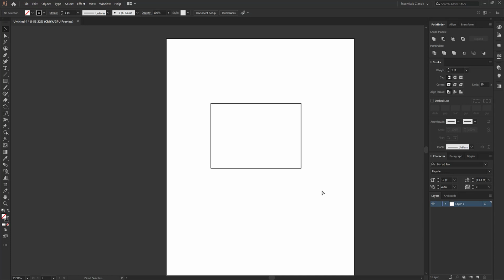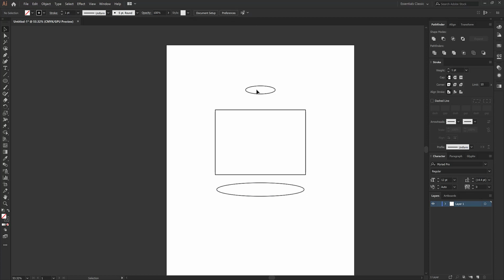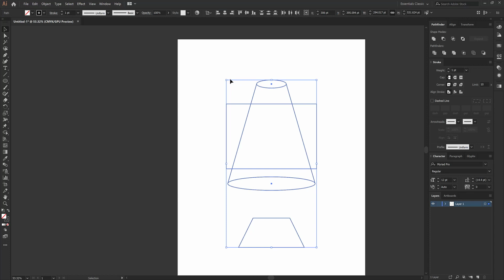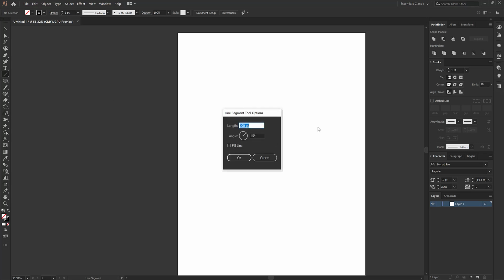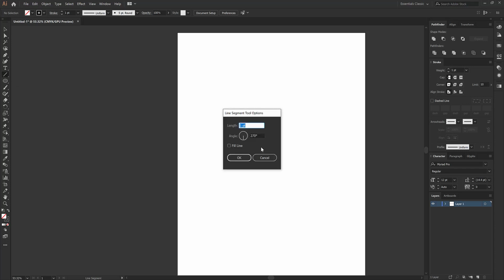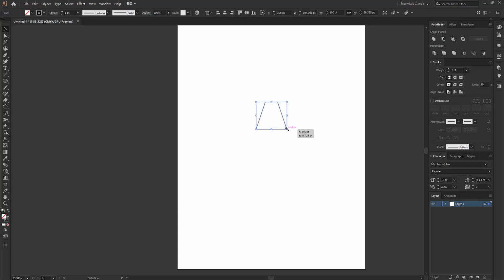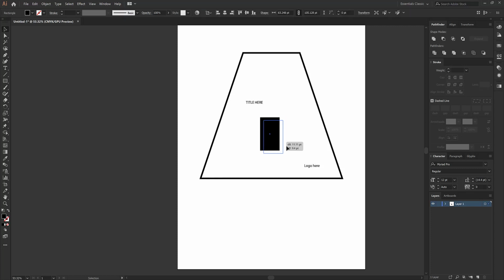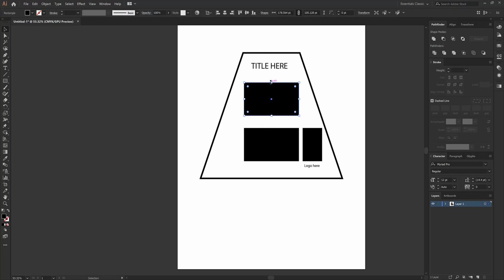How to make a Conical Label in Adobe Illustrator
This is a brief youtube tutorial discussing a simple method to account for the shape of conical objects when creating a label and how to place basic artwork on them.